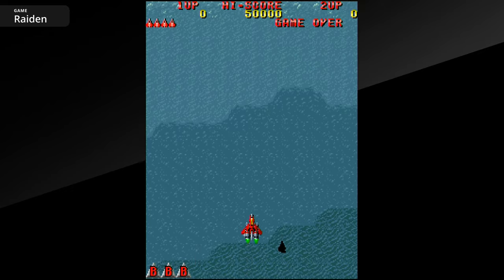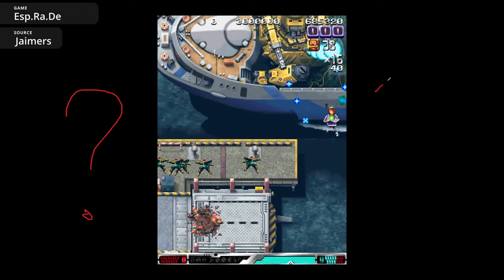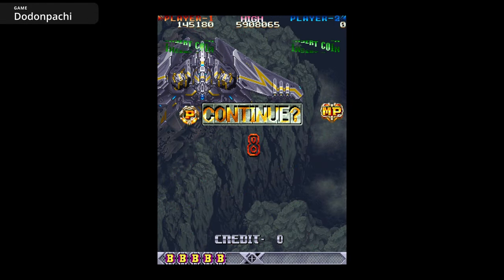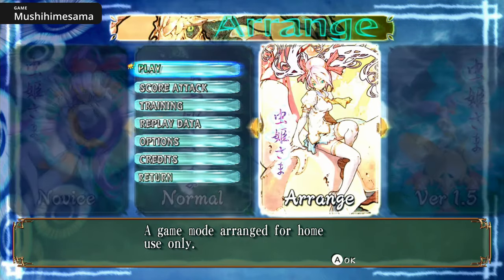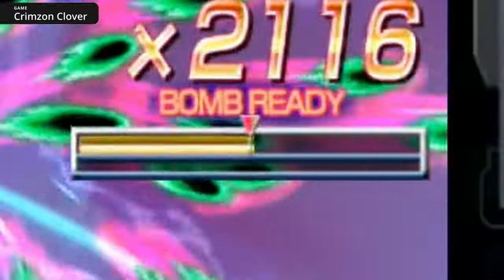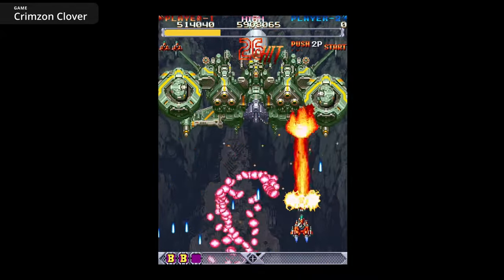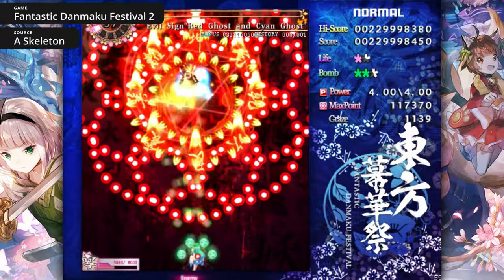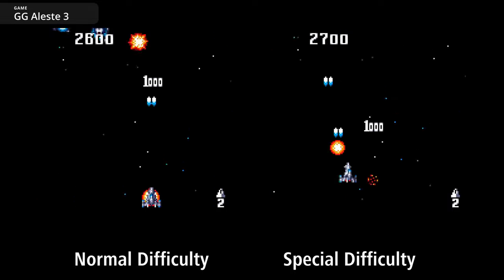ShmupWords - A Visual Glossary of Shoot 'em Ups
In this video we go over all of the terminology to talk about Shmups

0:00:00 Intro
0:00:56 Shmup
0:01:51 Classic Shmup
0:02:16 Bullet Hell
0:02:36 Euroshmup
0:03:27 Doujin
0:03:53 Caravan
0:04:32 Cute 'em Up
0:04:55 Tate
0:05:50 Yoko
0:06:29 Vertizontal
0:07:16 Rail Shooters
0:07:37 Run and Gun
0:07:53 Twin Stick Shooter
0:09:00 Credit
0:09:44 Credit Feeding
0:10:27 1CC
0:11:57 Loop
0:12:21 No-Miss
0:12:37 Stage Select
0:13:12 Arrange Mode
0:13:47 Hitbox
0:14:56 I-Frames
0:15:25 Bomb
0:16:06 Hyper
0:16:45 Powerup
0:17:24 Lives
0:18:03 Extend
0:18:38 Resources
0:18:57 Autobomb
0:19:17 Popcorn
0:19:39 Ground Enemies
0:20:05 Shot
0:20:26 Spread
0:21:07 Focus Fire
0:21:30 Options
0:22:13 Inertia
0:22:52 Overlapping Action
0:23:21 Normalized Diagonals
0:23:56 Shot Limit
0:24:57 Aura
0:25:18 Lock-on
0:26:03 Static Bullets
0:26:18 Aimed Bullets
0:27:03 Dead Zone
0:27:30 Ceasefire Zone
0:28:25 Bullet Sealing
0:29:06 Bullet Cancelling
0:29:46 Suicide Bullets
0:30:08 TLB
0:30:50 Time-out
0:31:14 Grazing
0:31:36 Rank
0:33:21 Gimmick
0:33:55 Gradius Syndrome
0:34:42 Safespots
0:35:20 Bullet Herding
0:36:08 Micro and Macro Dodging
0:36:34 Point-blanking
0:36:57 Survival
0:37:35 Chaining
0:38:00 Medals
0:38:36 Milking
0:38:55 Counterstop
0:39:27 Wrapping up
0:41:07 Ko-fi
0:42:44 Outro